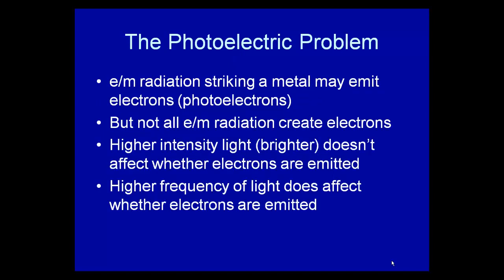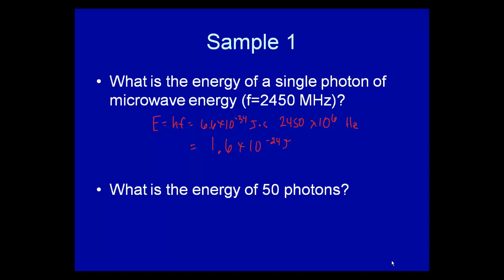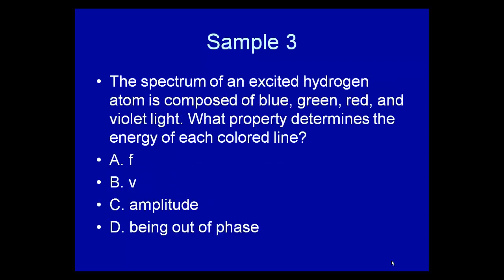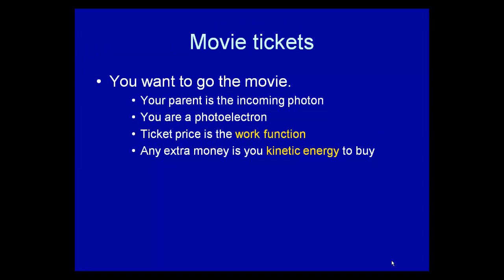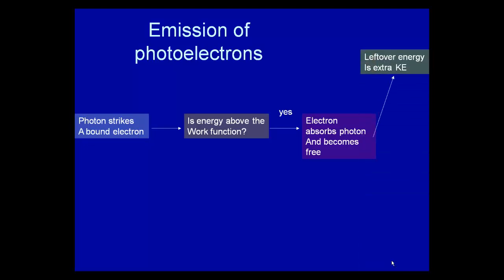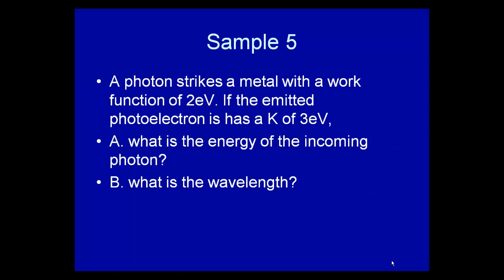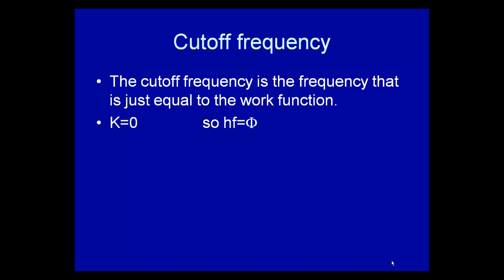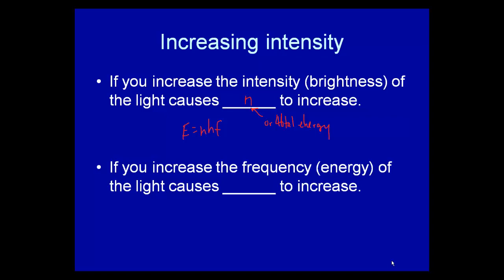Photoelectric Effect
PE notes